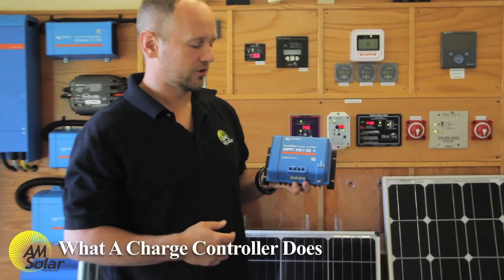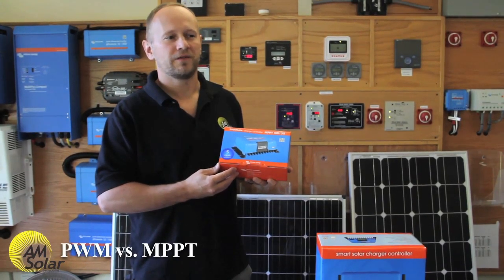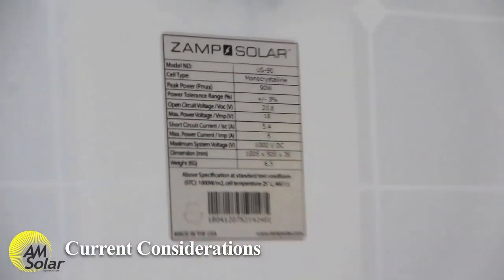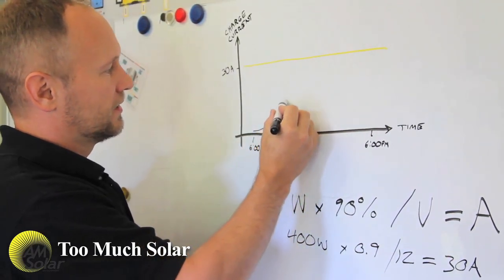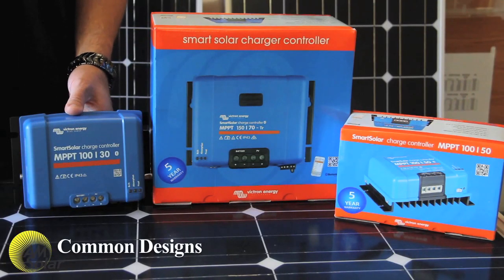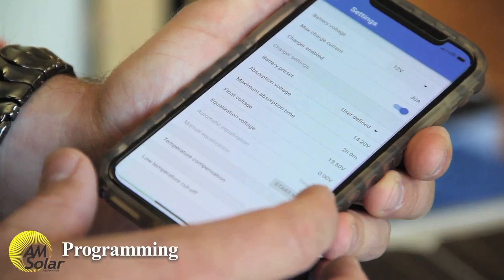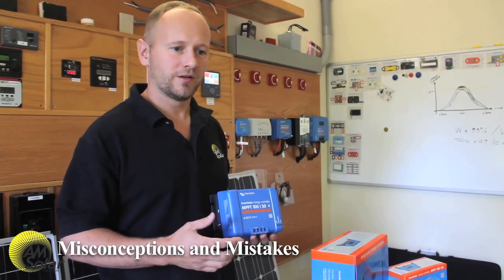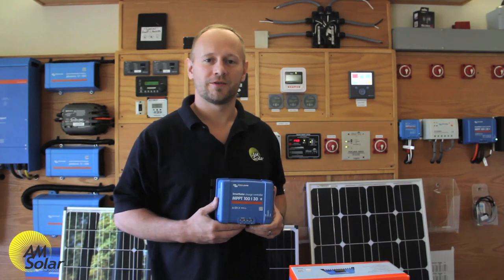How to Select the Best Solar Charge Controller for Your RV, Skoolie or Van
In this video, Garret Towne of AM Solar, explains the purpose of a solar charge controller to reformat the power from the solar array and to charge the battery bank and the pros and cons of the two types of charge controllers: PWM and MPPT. Learn the basics of solar charge controllers and what to consider in terms of voltage, current and size, as well as how to program it for the type of battery you have in your RV, skoolie or van. Garret also points out the common misconceptions with solar charge controllers in order to help you make informed purchases and system design decisions.